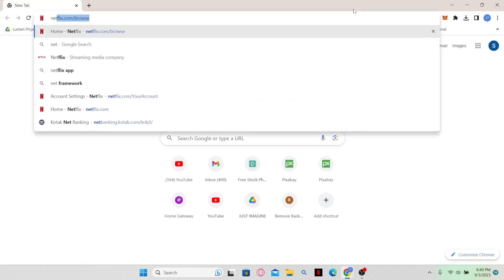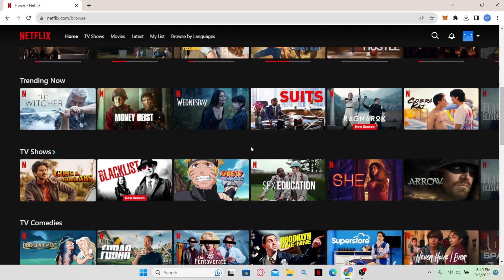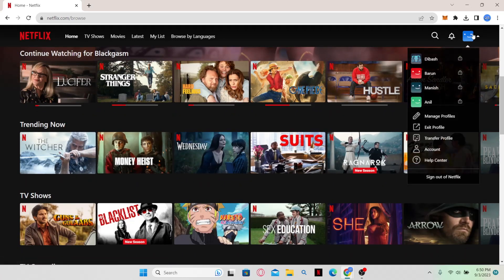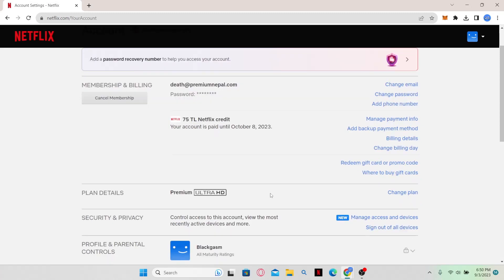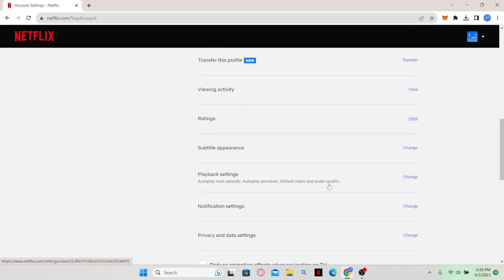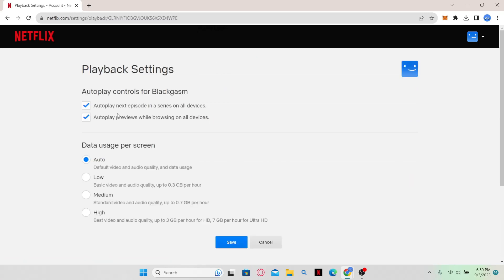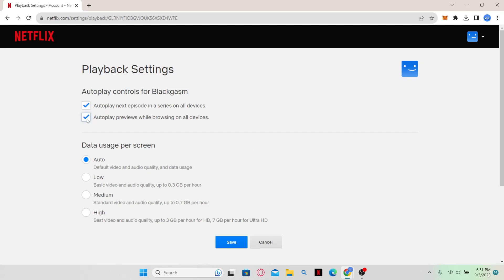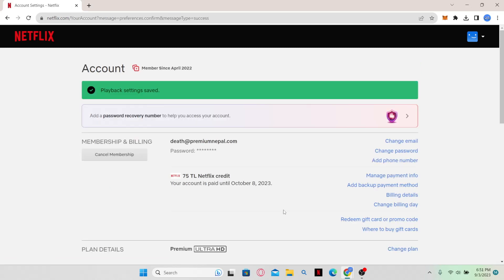How to Fix Autoplay on Netflix 2023? Netflix Autoplay Fix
Tired of Netflix's autoplay feature? Learn how to customize your Netflix autoplay settings in a few simple steps. Whether you want to stop autoplaying trailers or episodes, we've got you covered!